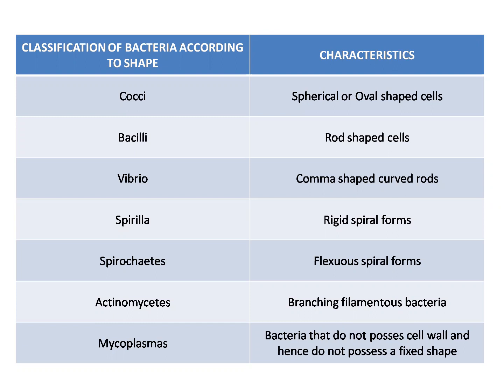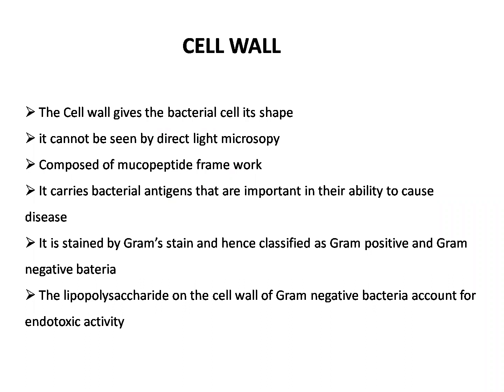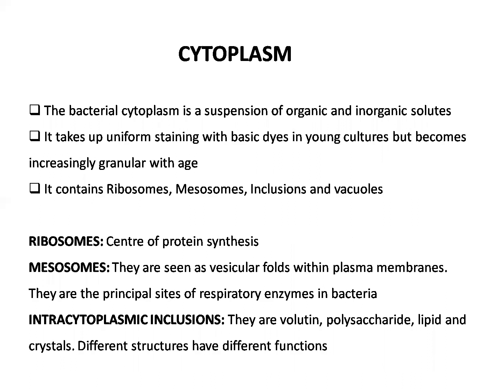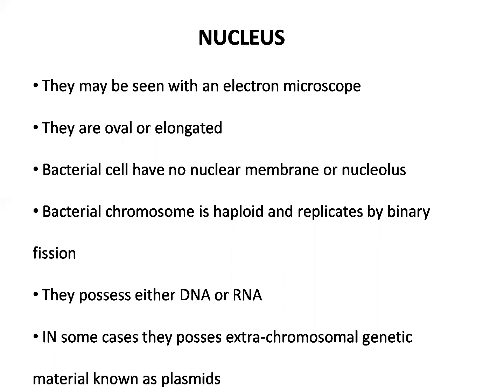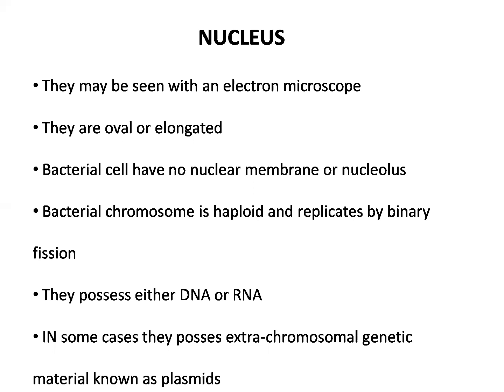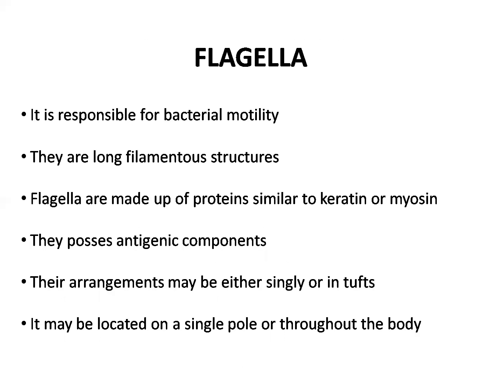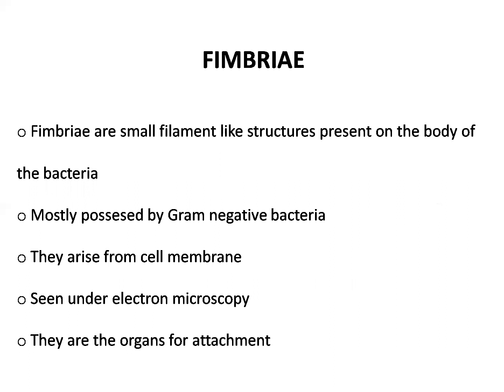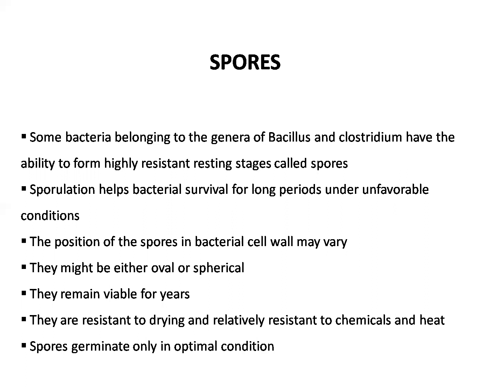structure and function of bacteria